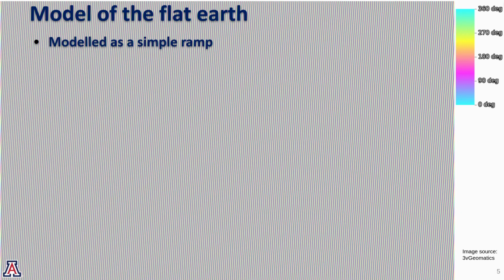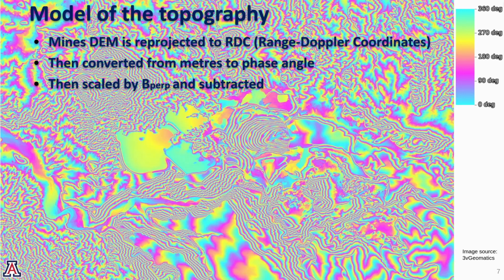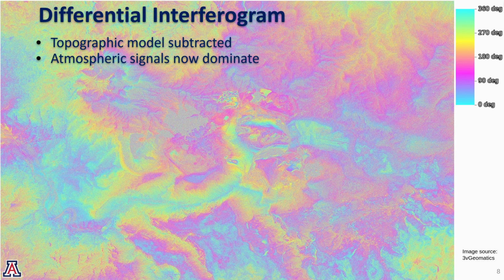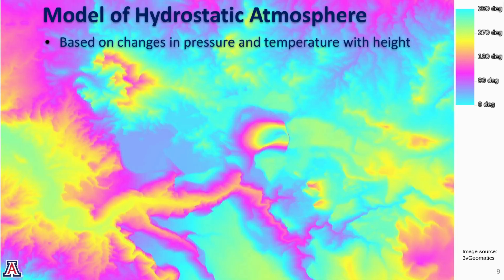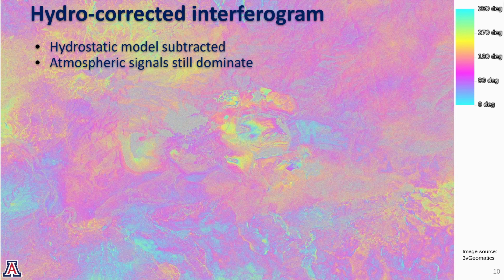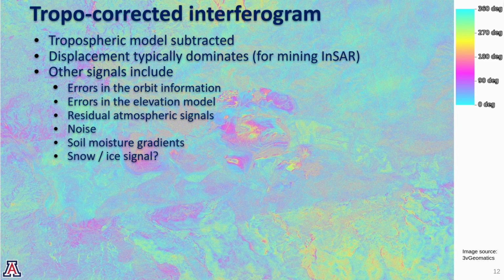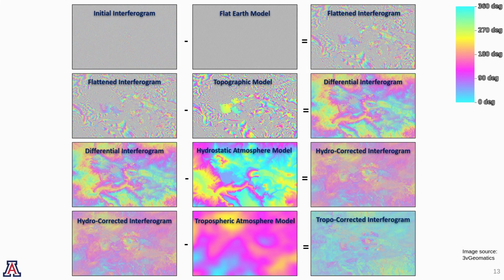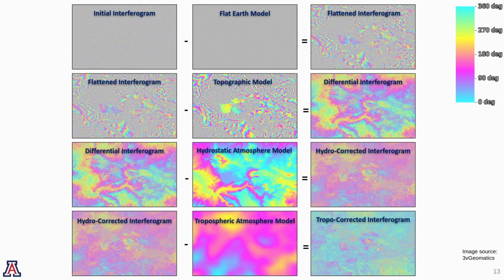5 Processing Interferograms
If you have questions about this material, please find more information at 3vgeomatics.com.

This video was produced with the University of Arizona Lowell Institute for Mineral Resources Geotechnical Center of Excellence.

00:00 Introduction to InSAR Processing
00:11 From Raw Phase Data to Displacement Maps
00:38 Understanding a Raw Interferogram
01:53 Removing the Flat Earth Signal
02:56 Topographic Phase Correction
04:15 Revealing the Displacement Signal
04:55 Dry Atmospheric Effects Explained
06:04 Correcting Elevation-Related Atmosphere
06:41 Wet Atmosphere and Water Vapor Noise
07:29 Atmospheric Phase Screen Filtering
08:36 Protecting Real Displacement During Filtering
09:27 Residual Errors, Noise and Displacement
10:26 The Complete Processing Workflow
11:44 Limitations of Single Interferograms
12:03 Next Step: Interferogram Networks